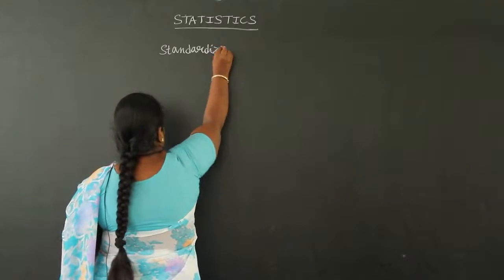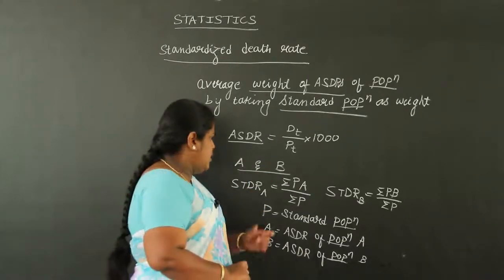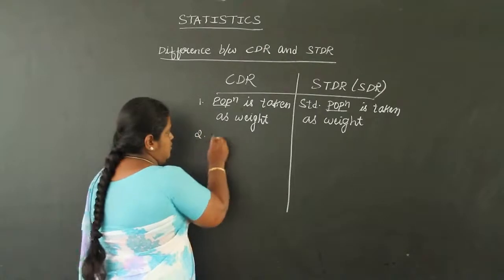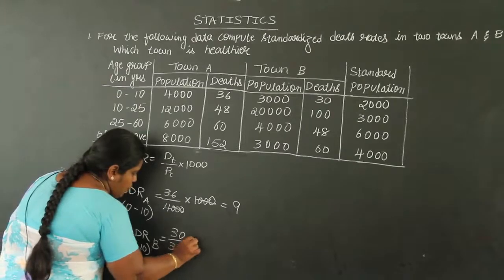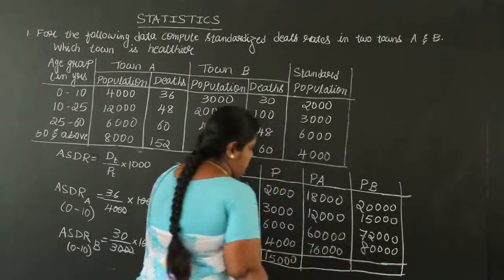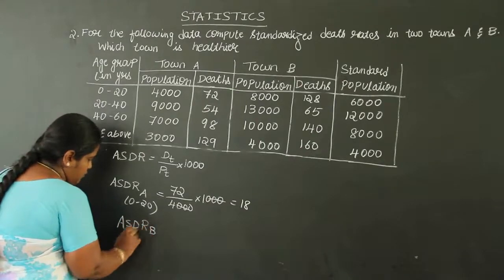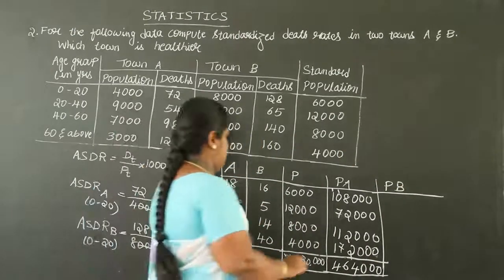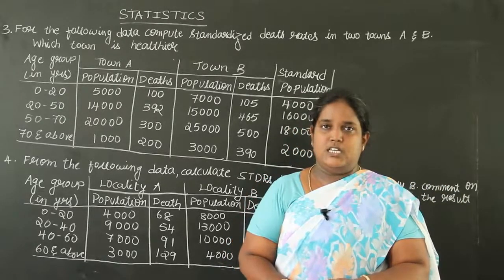St Philomena's P.U. College, Mysore. Dept of Statistics class 10- Ms Sumaiya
Problems on STDR